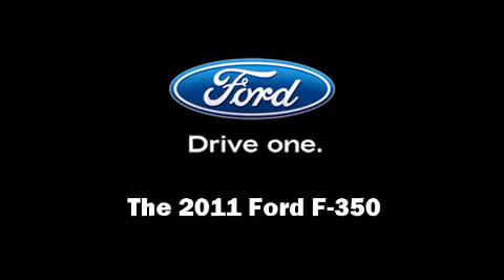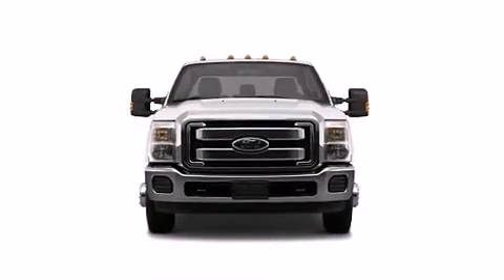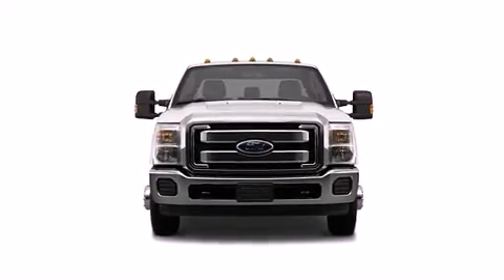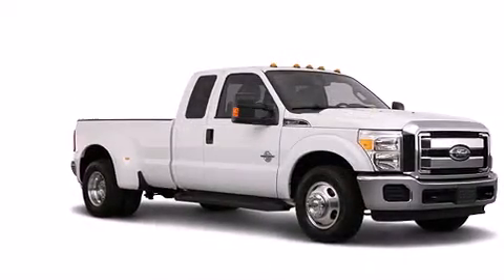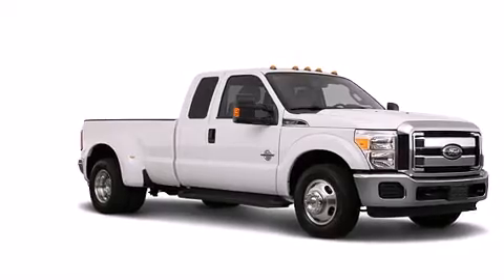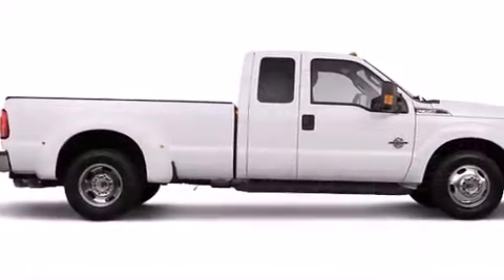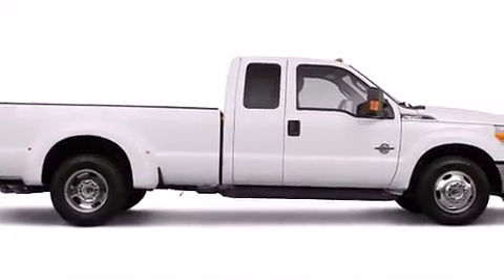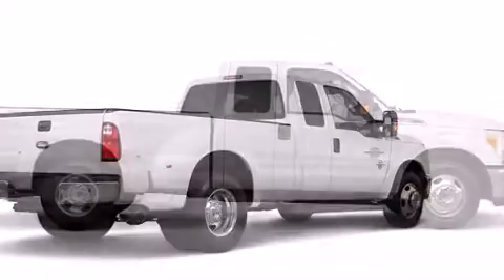2011 Ford F-350 in Irving - Las Colinas, TX 75062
Westway Ford
801 W. Airport Freeway

Experience driving perfection in the 2011 Ford F-350 Super Duty. Under the hood you'll find an 8 cylinder engine with more than 350 horsepower, providing a smooth and predictable driving experience. All of the premium features expected of a Ford are offered, including: a rear step bumper, tilt and telescoping steering wheel, turn signal indicator mirrors, reverse sensing system, an overhead console, a trailer hitch, and a split folding rear seat. You and your passengers will enjoy the stereo system, which includes a CD player with MP3 capability, and 4 speakers, providing excellent sound throughout the cabin. Ford ensures the safety and security of its passengers with equipment such as: dual front impact airbags, front SIDE impact airbags, traction control, brake assist, ignition disabling, and 4 wheel disc brakes with ABS. With electronic stability control supplementing mechanical systems, you'll maintain precise command of the roadway. We pride ourselves in consistently exceeding our customer's expectations. Stop by our dealership or give us a call for more information.